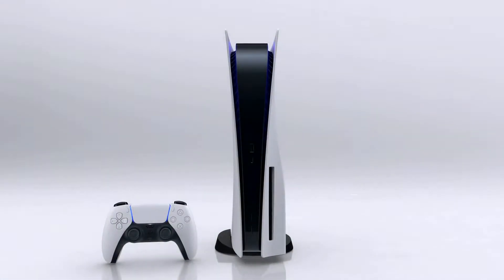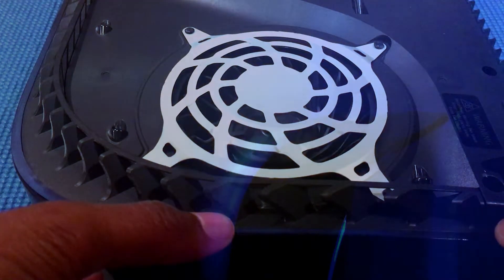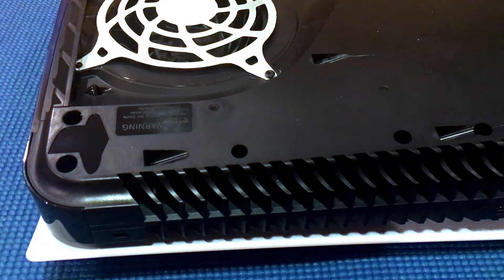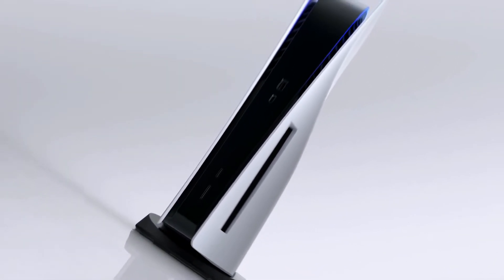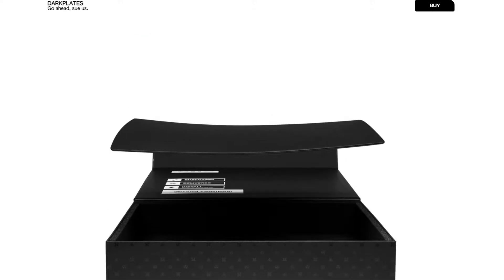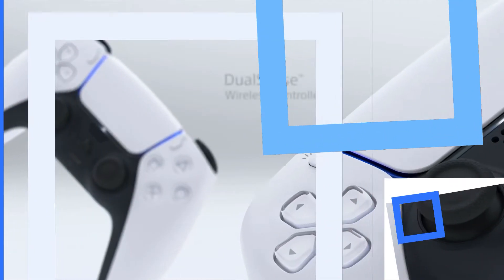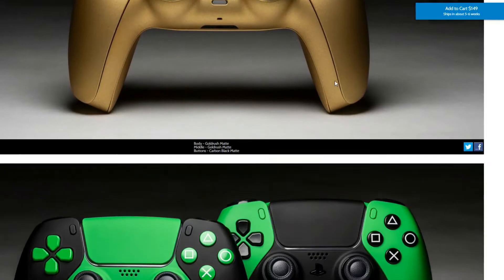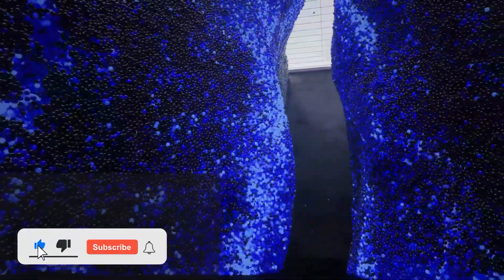Five Ways to Customize Your PS5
Five Ways to Customize Your PS5. One of the great feature of the PS5, is the ability to customize it. The PS5 provides tons of options for gamers who like to reflect their unique style or Branding. Here are five ways to easily accomplish the task of making your console whatever style you desire.

00:00 Intro
0:29 PS5 ON LIGHTS Customization
1:19 PS5 LOGO Customization
2:20 PS5 PLATES Customization
3:30 PS5 MIDDLE Customization
4:13 PS5 DUALSENSE Customization